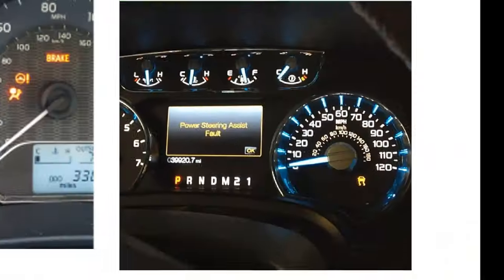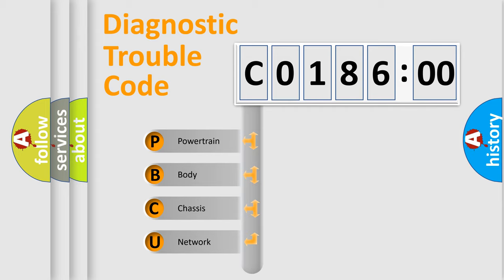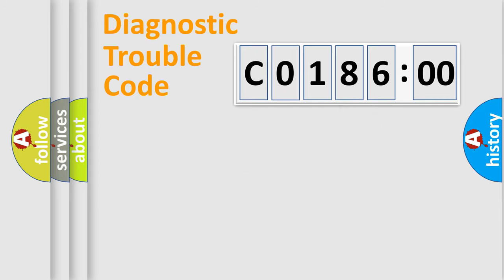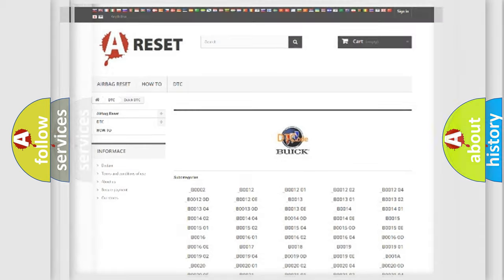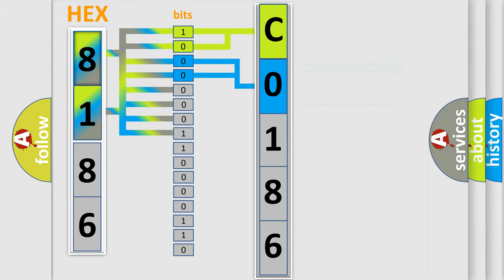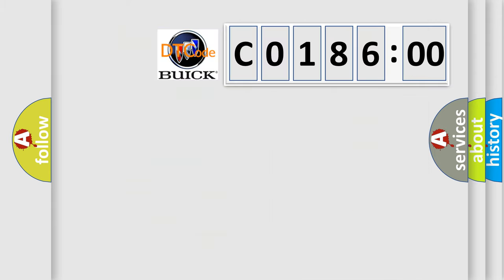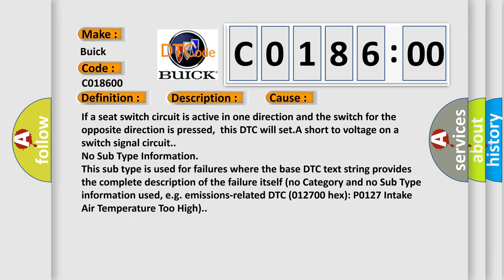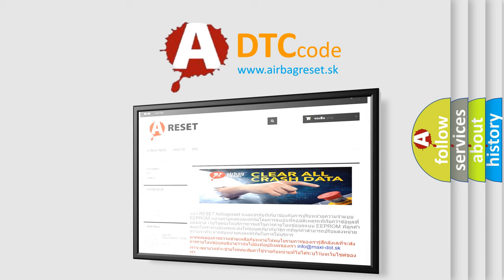DTC Buick C0186-00 Short Explanation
Contents:
0:21 Basic DTC analysis according to OBD2 protocol standard.
1:48 Insight into programming
2:58 A diagnostically understandable description of the Diagnostic Trouble Code
3:05 Basic error definition

Make:
Buick
Code:
C0186 00
Definition:
Driver Seat Recline Rearward Switch Circuit Malfunction
Description:
The MSM must be powered.